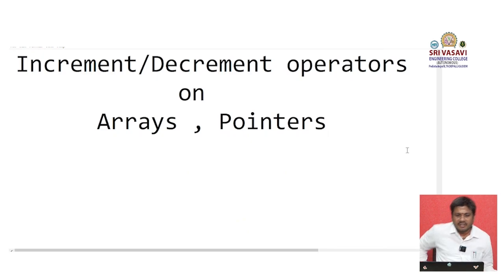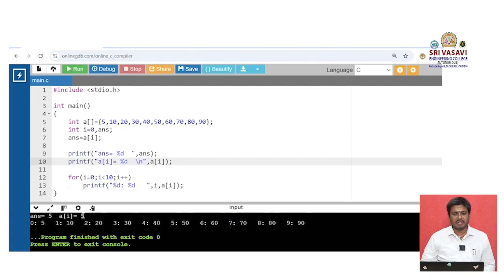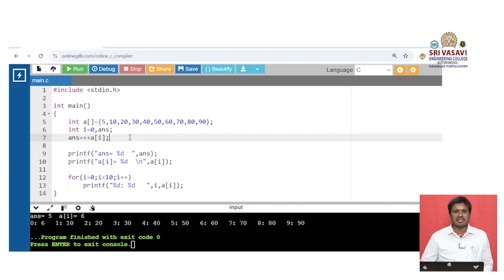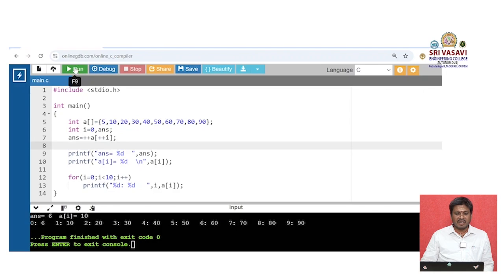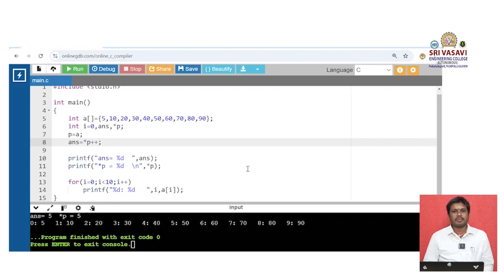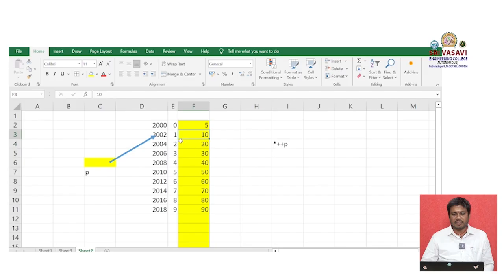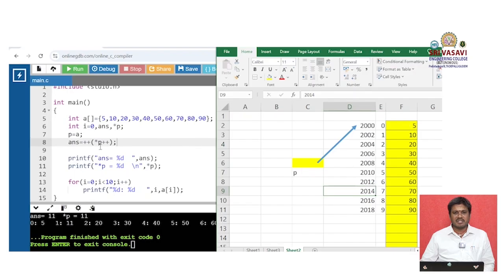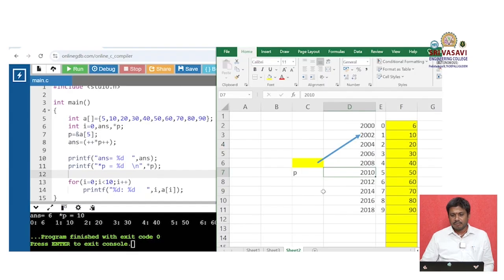ARRAYS AND POINTERS